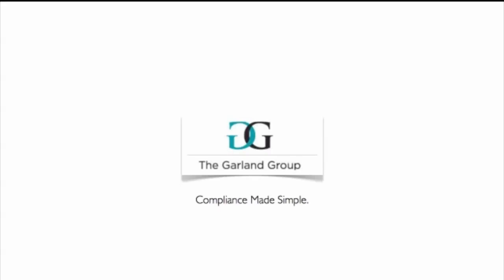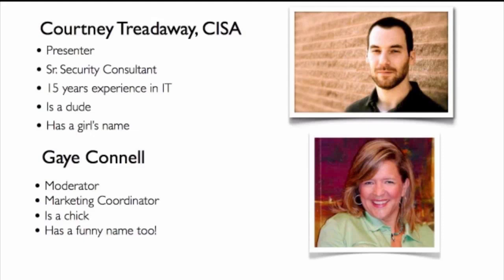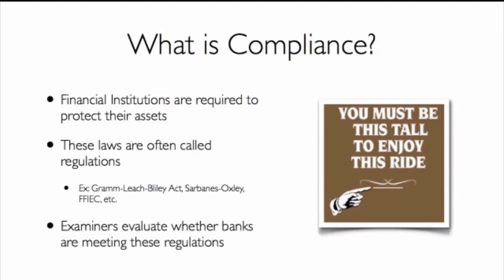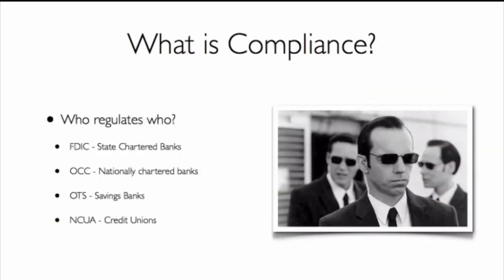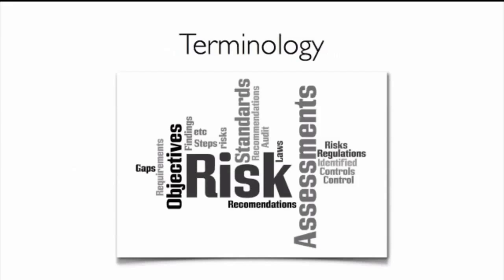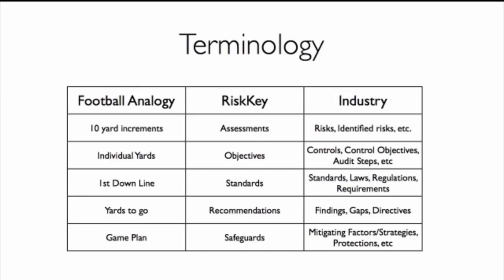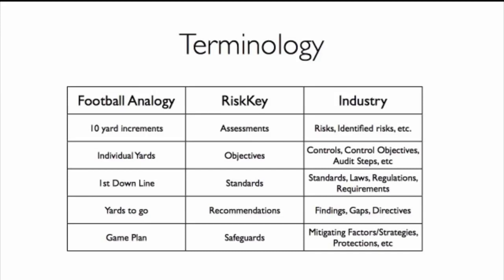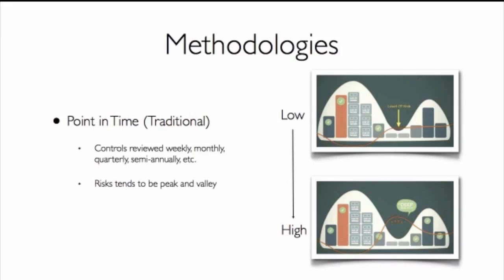Compliance Football July 2011 HD